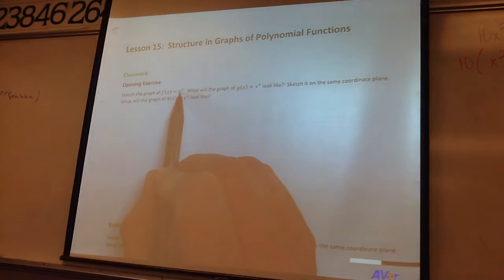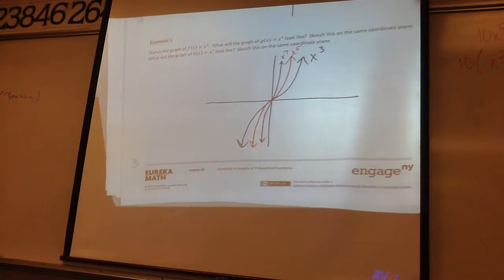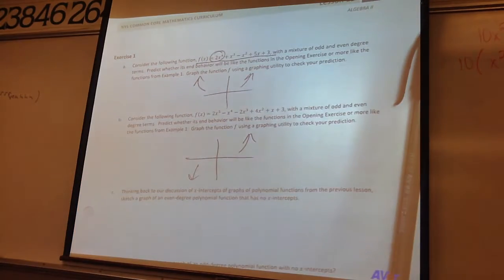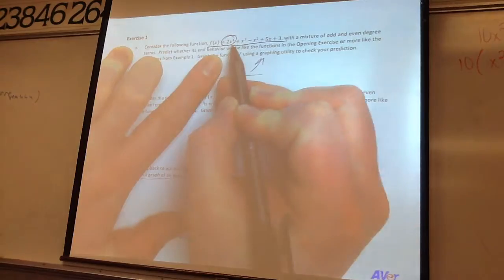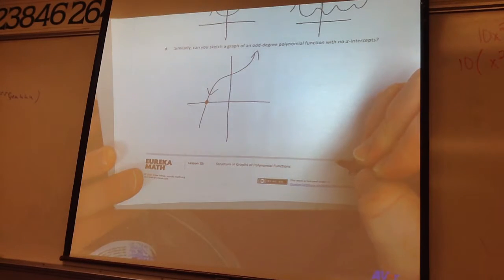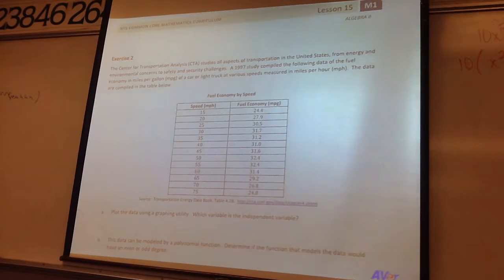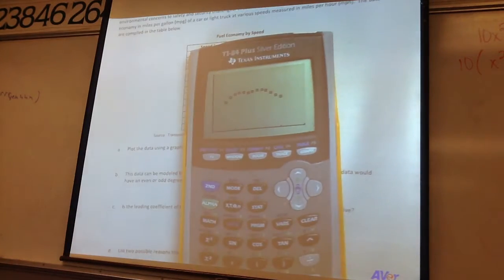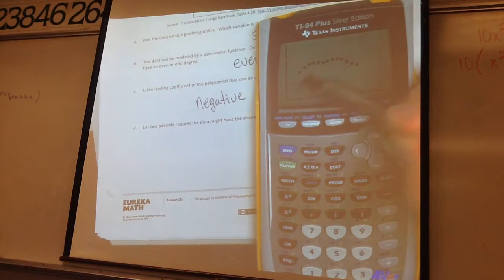12/19/17 CP Algebra 2 - Lesson 15